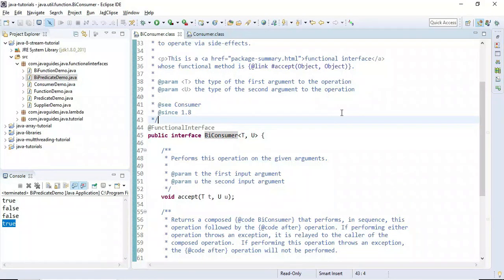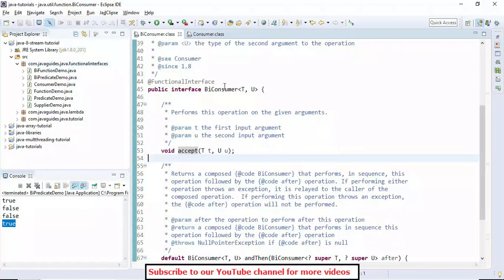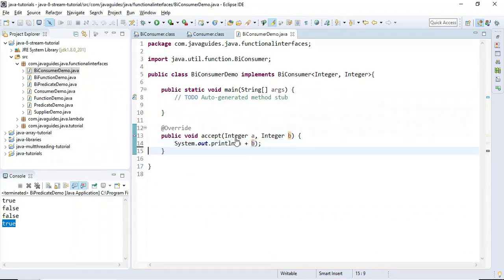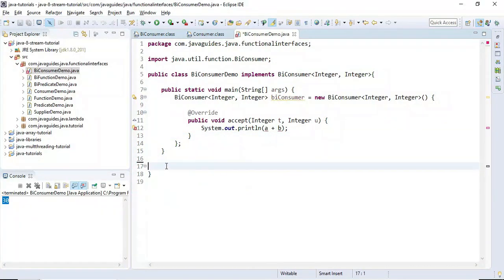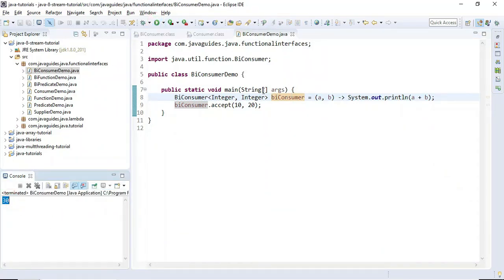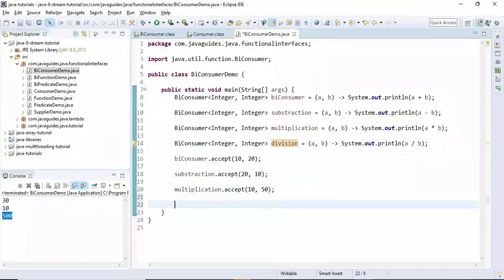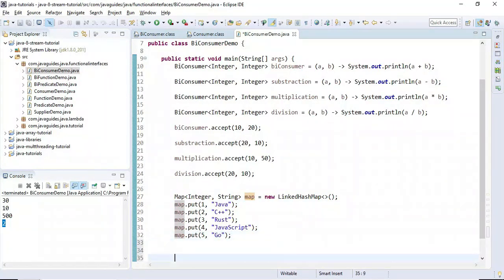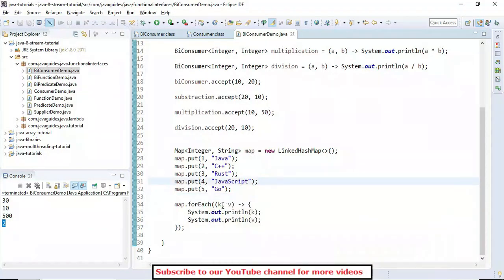Java 8 BiConsumer Interface Tutorial with Examples | Lambda Expression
In this video tutorial, we will learn how to use BiConsumer functional interface with lambda expressions.

In Java 8, BiConsumer is a functional interface; it takes two arguments and returns nothing.